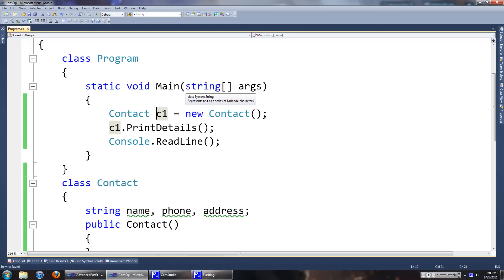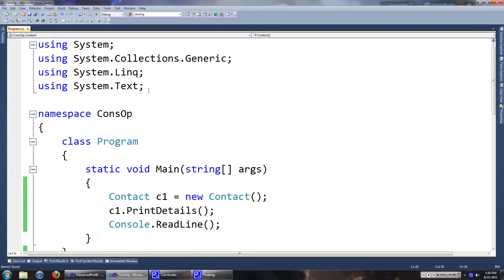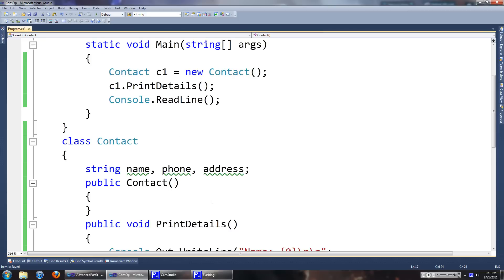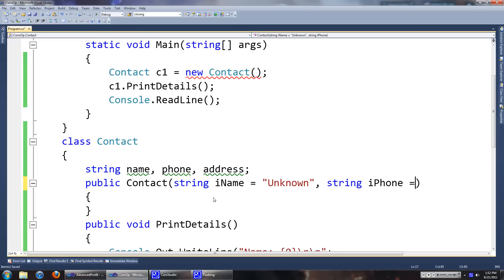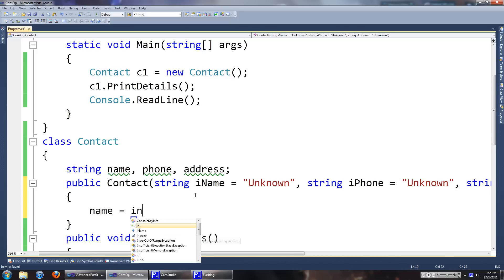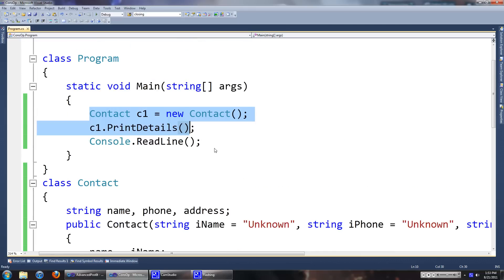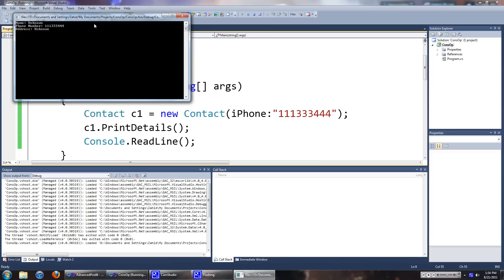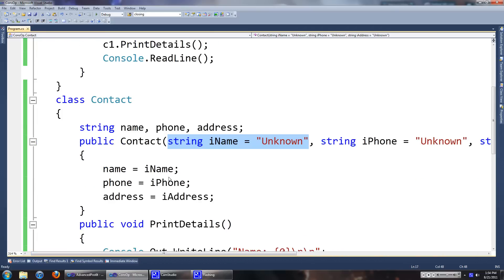C# Using optional parameters in class constructors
How to easily overload class constructors with optional parameters in c# 4.0